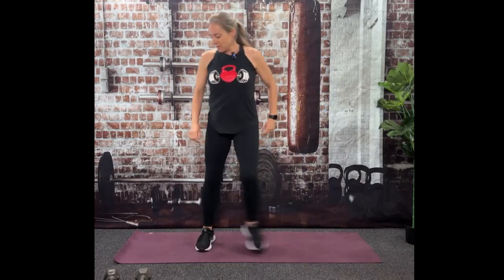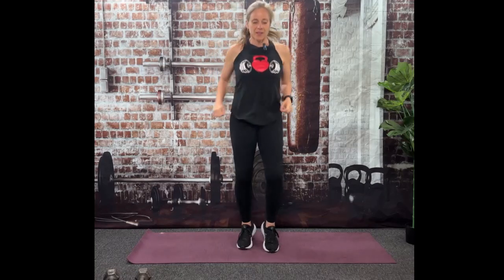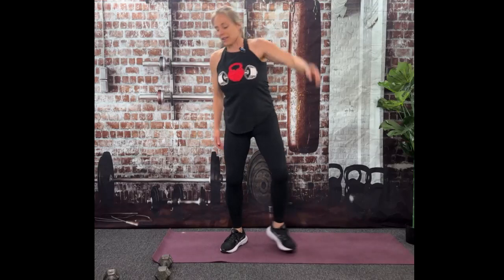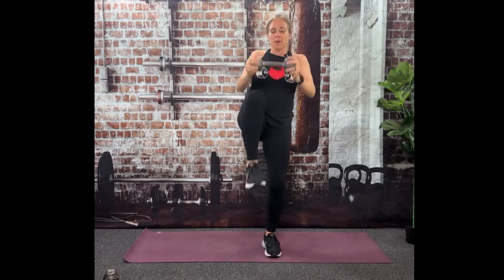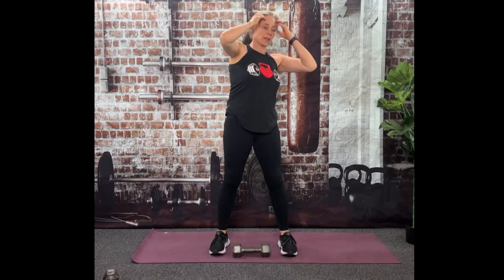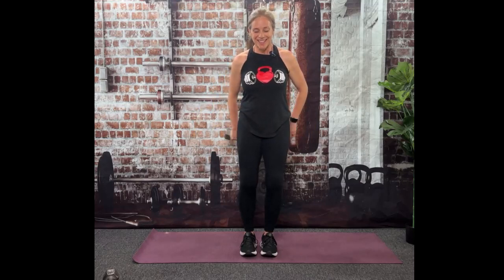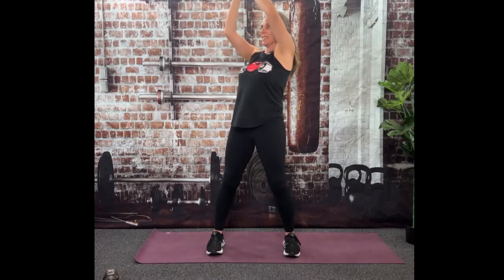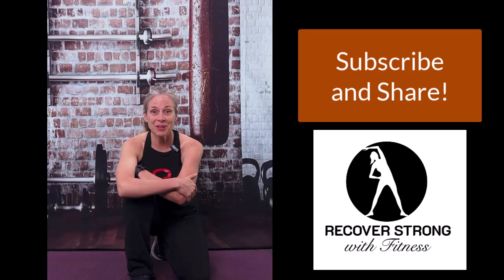Dynamic Dumbbell Core Workout: Sculpt, Strengthen, and Energize!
Get ready to ignite your core and boost your overall strength with our intense yet beginner-friendly standing dumbbell workout! In this session, we'll target your obliques, intrinsic core stabilizers, and rectus abdominus, giving you a solid foundation for a toned midsection.

This workout isn't just about abs; it's a full-body experience! With cardio bursts interspersed throughout, you'll elevate your heart rate and burn those extra calories. Plus, expect to engage your shoulders, quads, and adductors for a comprehensive muscle-building session.

Whether you're just starting out on your fitness journey or looking to challenge your regular routine, this routine offers options for all levels. Grab your dumbbell, clear some space, and let's get ready to work those core muscles like never before!

🔥 Key Focus Areas:
Obliques
Intrinsic Core Stabilizers
Rectus Abdominus

💪 Additional Muscle Engagement:
Shoulders
Quads
Adductors

🎉 Suitable for:
Beginners
Regular Exercisers

🏋️‍♂️ Equipment Needed:
Dumbbell